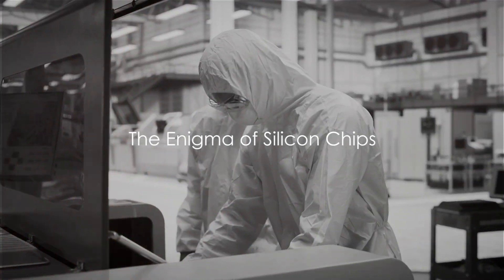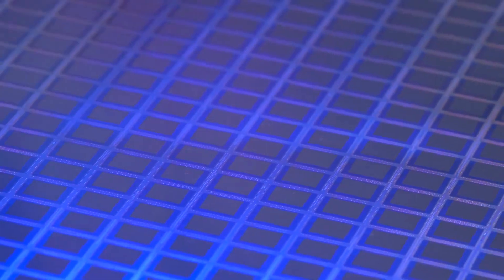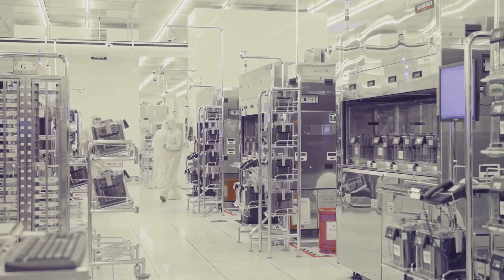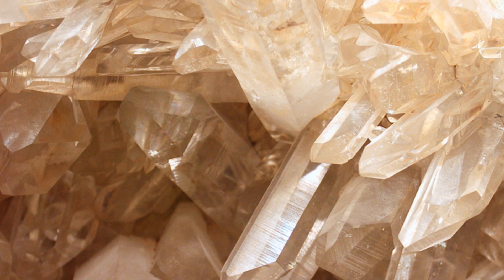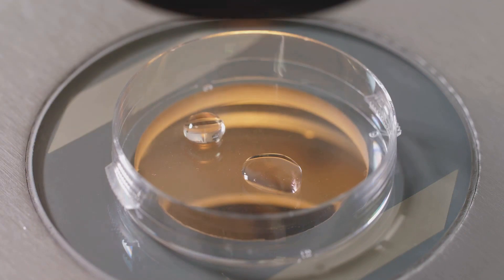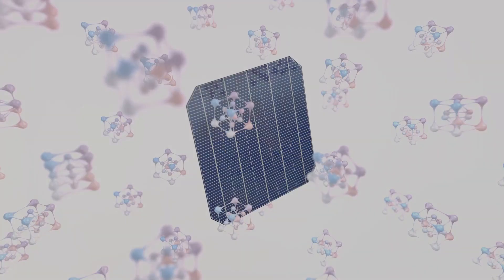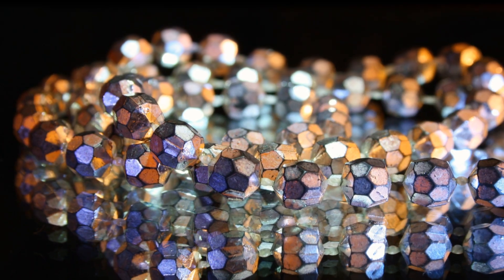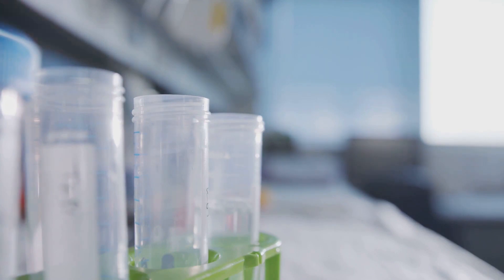Decoding the Jan Czochralski Method The Crystal Revolution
"Ever wondered how the tiny silicon chips in your electronic devices are made?" These minute marvels are the heartbeat of our digital age, powering everything from your smartphone to the servers that form the backbone of the internet. The story of these chips begins with a single crystal of silicon, grown meticulously using a method called the Jan Czochralski process. Named after the Polish scientist who developed it in the early twentieth century, this method revolutionized the manufacture of high-quality single crystals. It's a process that demands precision, patience, and a deep understanding of the physical world. And the result? The creation of semiconductor devices like integrated circuits and solar cells, the building blocks of our modern technology. So, if you're intrigued by the enigma of these silicon chips and the method that brings them to life, we invite you to join us. "Dive with us into the fascinating process of the Jan Czochralski method."

00:00:00 - The Enigma of Silicon Chips
00:01:02 - A Historical Perspective
00:03:17 - Preparation of the Melt
00:05:29 - Seed Crystal Introduction and Crystal Growth
00:07:50 - Diameter Control and Cooling
00:09:59 - Applications of the Czochralski Method
00:12:19 - Advantages and Limitations
00:14:29 - Wrapping Up